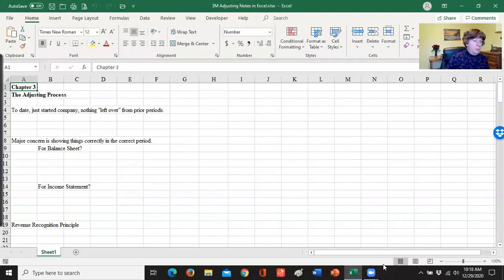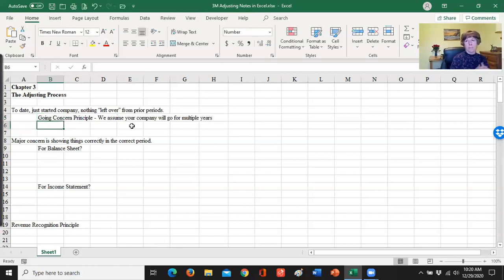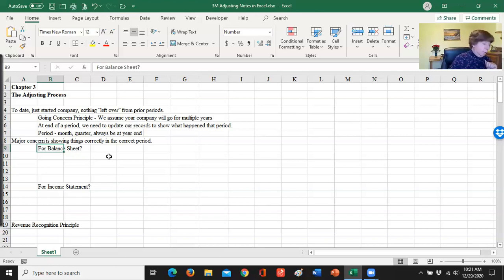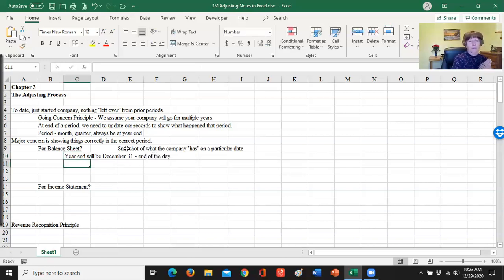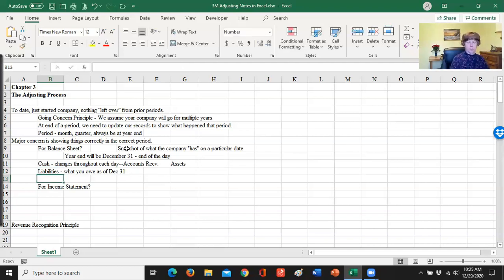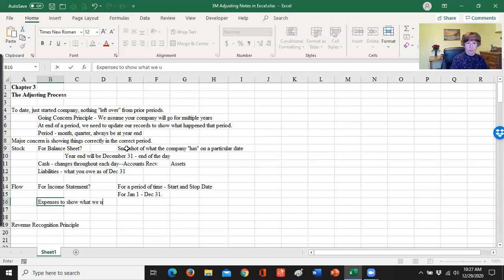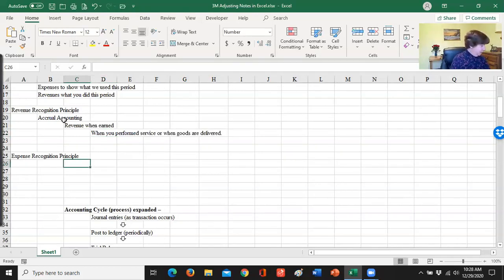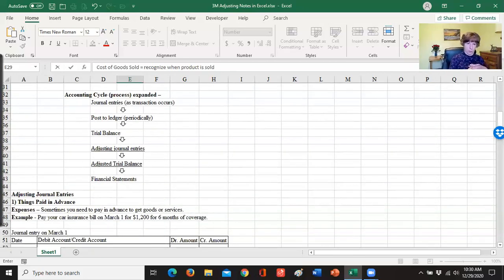Adjusting Journal Entries Part 1 — Overview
The purpose of adjusting journal entries. First of four lectures on adjusting journal entries for introduction to financial accounting classes.